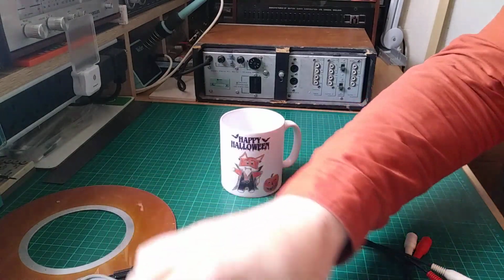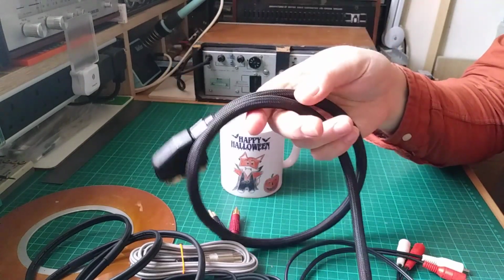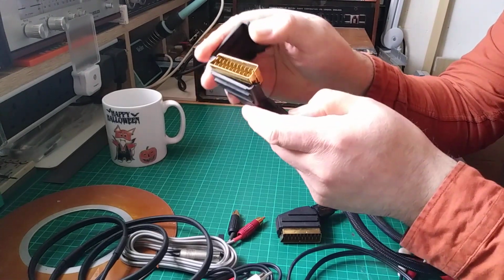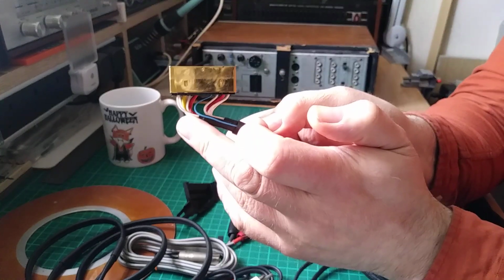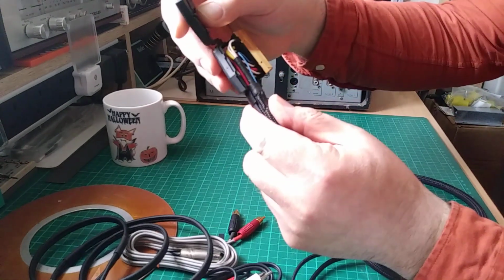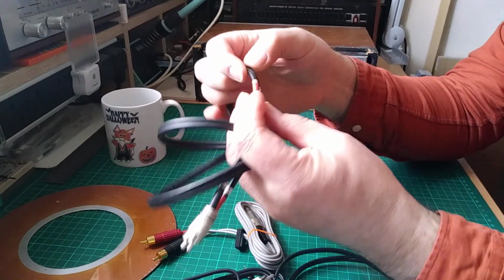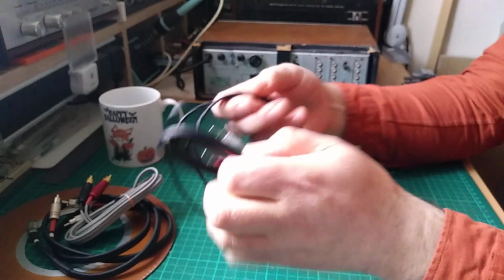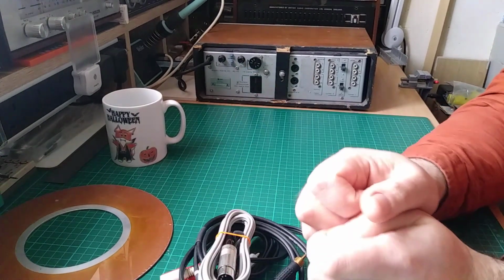Foxys Den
audio cables interconnects and a bit of a ramble